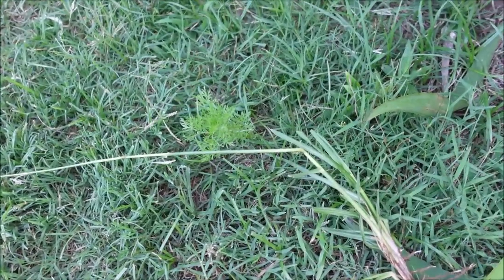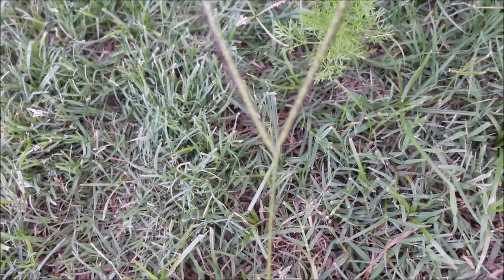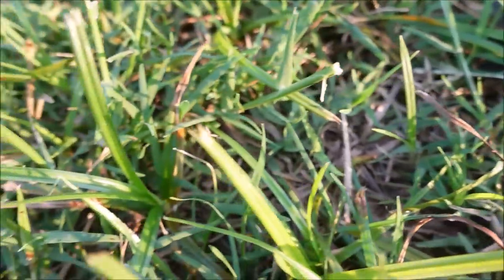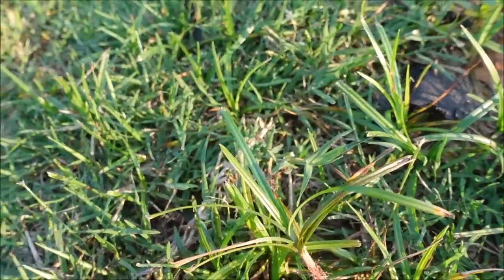Kill Grassy Weeds Such as Crabgrass Without Killing the Lawn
Learn how to kill grassy weeds in the lawn without killing the lawn.  These weeds include crabgrass, dallisgrass, carpetgrass, bahiagrass, foxtail, and goosegrass.  I share specific weed control herbicides you can use to control these weeds in the lawn.  I also help you identify these weeds so you can make sure it is the correct weed your are dealing with.  Annual grassy weeds are best controlled with a pre emergent herbicide such as prodiamine.  I also provide post emergent herbicide products to target these tough weeds.  Enjoy the video and I hope you learn some helpful lawn care tips.

I sell a lot of training courses and downloadable documents on my These include
Weed Control and Fertilization Academy
14 Day Lawn Pro
Mosquito Spraying Academy
Lawn Care Letters
Weed Control and Fertilization Documents
Dynamic Pricing Charts